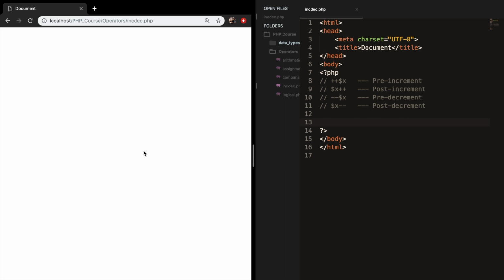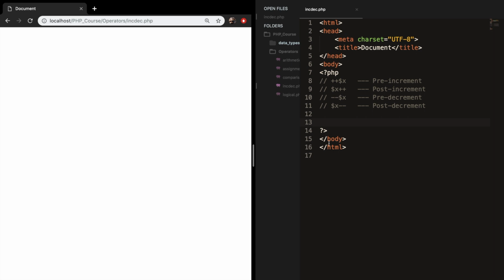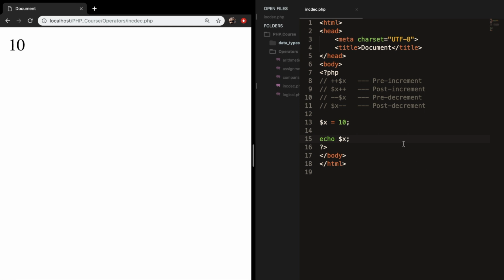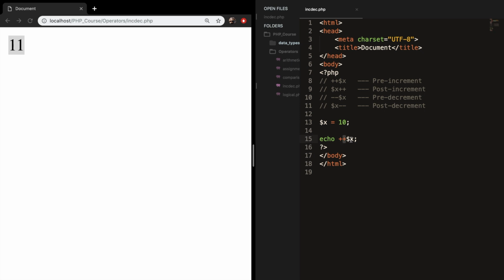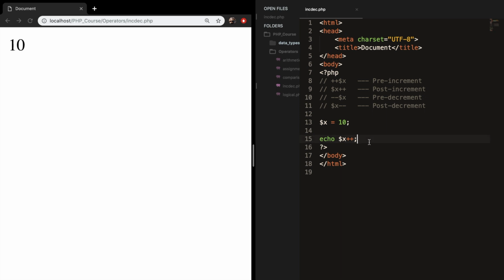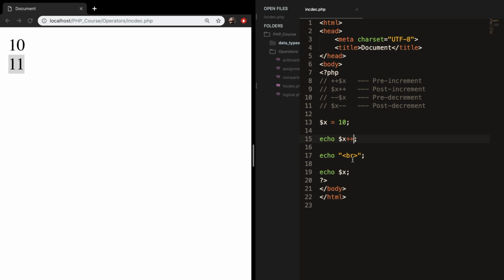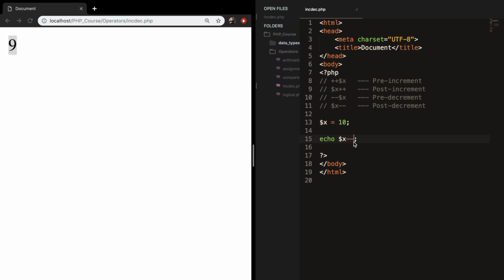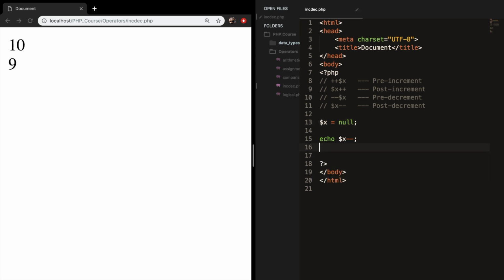Increment And Decrement | PHP for beginners | Learn PHP | PHP Programming | Learn PHP in 2020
The main focus in this episode are increment and decrement operators. This is a pretty simple concept because these are used to increase or decrease a variable’s value.

There are four different increment and decrement operators in PHP:
1. ++$x stands for pre-increment variable x by one, then return $x;
2. $x++ returns the default value first, and increases $x after;
3. --$x decrements $x by one, then returns $x;
4. $x—returns the default value first, and decreases $x after.

Microphone I use:

My laptop stand:

External monitor:

Reading LED Desk lamp:

External Hard Drive to save projects:

Laptop I use: